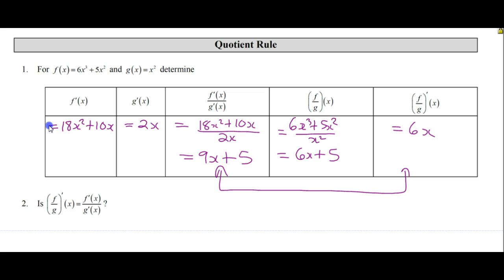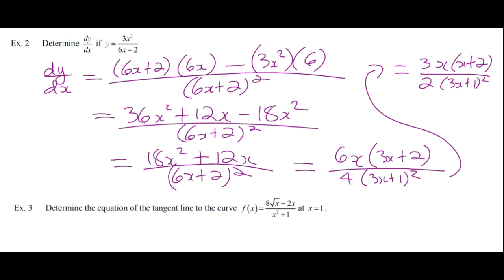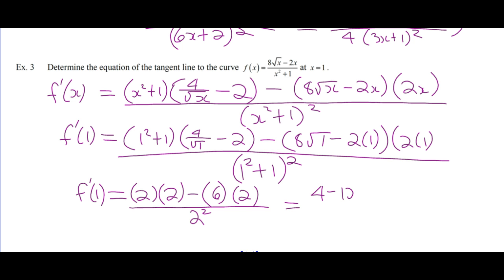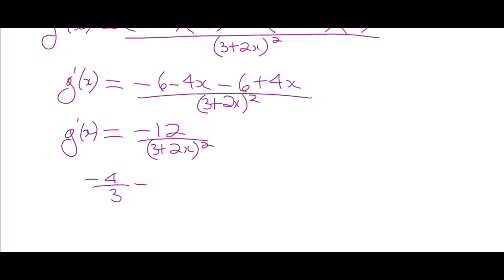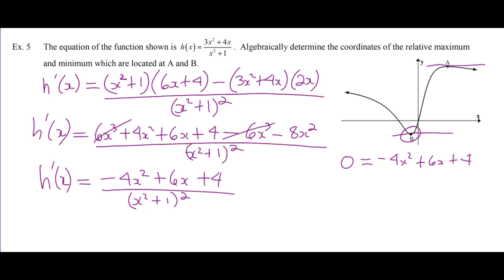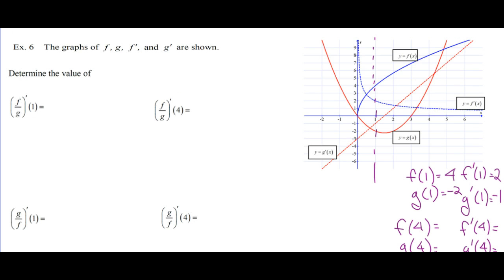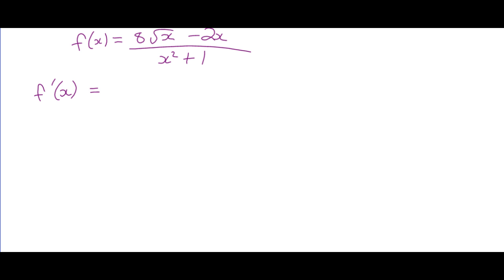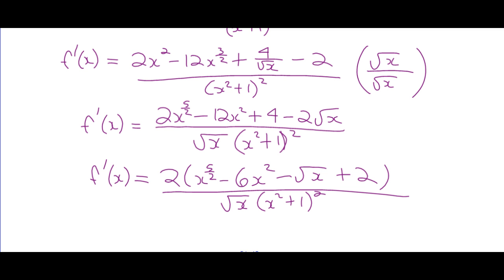Quotient Rule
HWW Math 31 Spring 2015 Quotient Rule